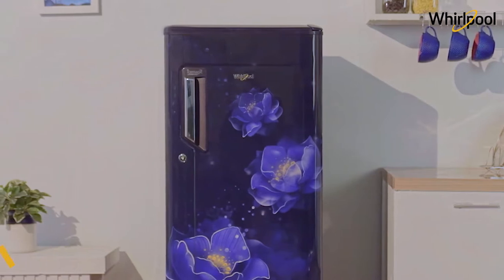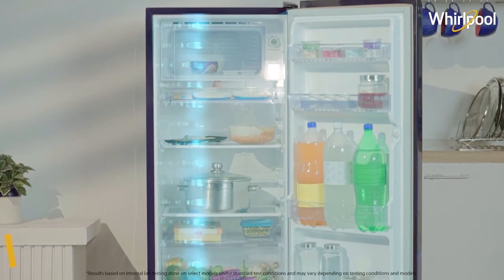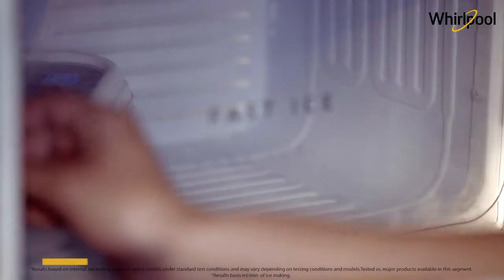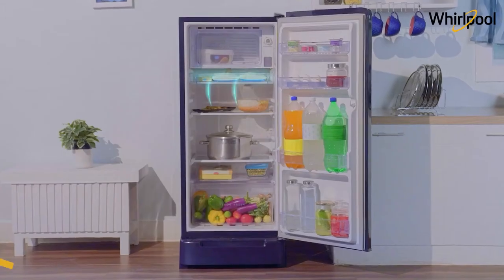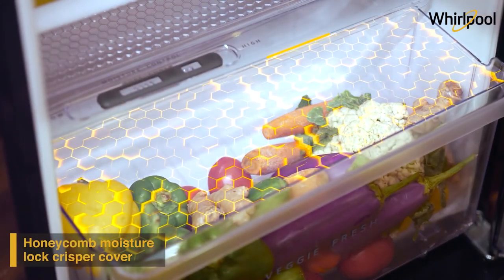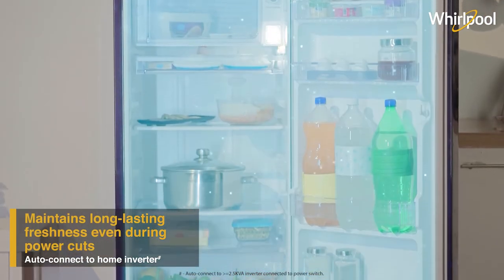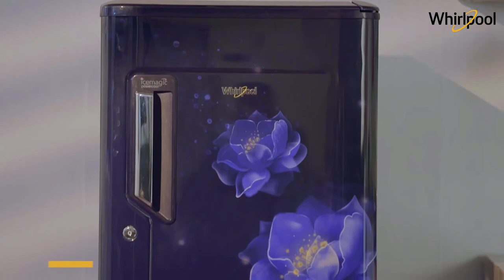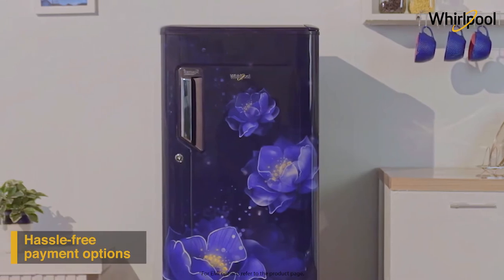Whirlpool Icemagic Powercool Refrigerator | Features Details Demo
Whirlpool Icemagic Powercool 190 Litres 3 Star Direct Cool Single Door Refrigerator (Insulated Capillary Technology, DC 205 F, Lumina Steel)

Visit store Location

TATA CROMA
G - 16 & 22, Ansal Plaza Mall, Tugalpur, Greater Noida, Uttar Pradesh

Features

190 Litres, 3 Star
Manual Defrost System
Freezer Top – Fridge Bottom
Dimensions - 53.50 x 61.50 x 119.50 cms
Insulated Capillary Technology
12 Months Warranty, 10 Years Compressor Warranty

Why buy Whirlpool Icemagic Powercool 190 Litres 3 Star Direct Cool Single Door Refrigerator

Insulated Capillary Technology gives a perfect cooling experience
Number 1 In Ice Making along with the new laminar airflow
190 Litres Capacity ensures sufficient storage facility
12 Hours Cooling Retention even during power cuts
Stabilizer Free Operation makes it more efficient

Enjoy the ultimate storage to suit your changing needs by getting the Whirlpool Icemagic Powercool 190 Litres 3 Star Direct Cool Single Door Refrigerator online. It comes with a modern design that will level up your kitchen decor. It comes with a capacity of 190 Litres which offers a convenient storage facility. Having a 3-star rating makes it an energy-efficient choice that doesn’t consume more units. The advanced Insulated Capillary Technology and powerful compressor in Whirlpool refrigerators make ice faster than any other products in its class - so that you are never short of ice. The special cooling vents that regulate the air in a laminar flow is useful for supreme and uniform cooling throughout the refrigerator. The vegetable crisper with Honey Comb Moisture Lock-in Technology maintains optimum moisture in your vegetables and keeps them fresher for longer. The extra-large vegetable crisper ensures that you never run out of space. It comes with toughened glass shelves that give long-lasting durability. Having such a built quality along with so many features, the Whirlpool Icemagic Powercool 190 Litres 3 Star Direct Cool Single Door Refrigerator’s price is more than fair.

 Now, get the efficient cooling result when you get the Whirlpool Icemagic Powercool 190 Litres 3 Star Direct Cool Single Door Refrigerator online. Give your home a stylishly integrated appearance. In Insulated Capillary Technology, the capillary which carries the refrigerant from the compressor to the freezer is surrounded by super cold gas leading to benefits such as better compressor efficiency, faster cooling and 12 Hours cooling retention in the refrigerator. This means you can enjoy cold beverages even during long power cuts. In the event of a power outage, it automatically connects to the home inverter, thus delivering consistent cooling and maintaining long-lasting freshness. It performs stabilizer free operation. So, you can stably operate even in high fluctuation of voltage (130V-300V) and do not require a separate stabilizer. So, what are you waiting for? Order the Whirlpool Icemagic Powercool 190 Litres 3 Star Direct Cool Single Door Refrigerator online, right now!